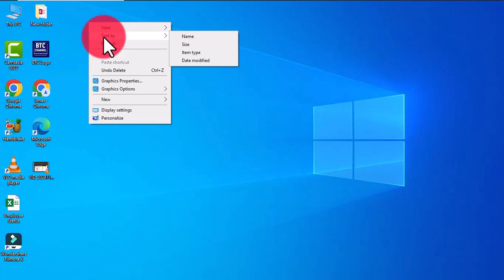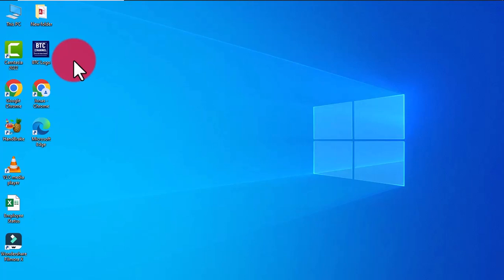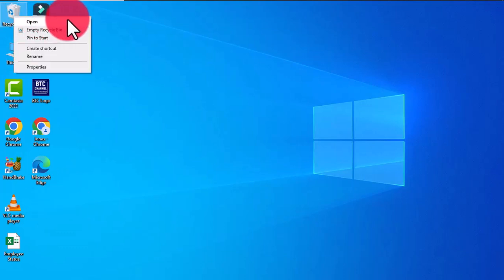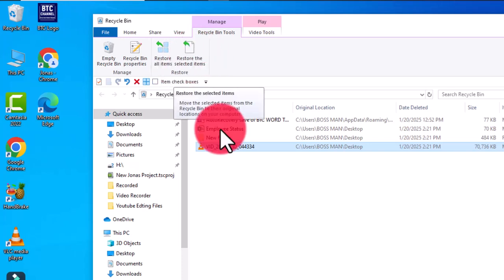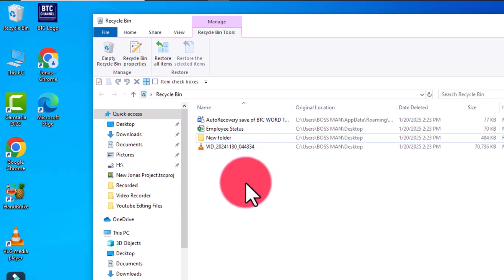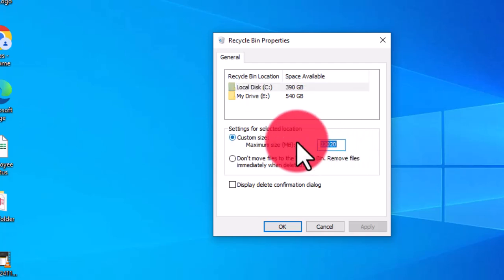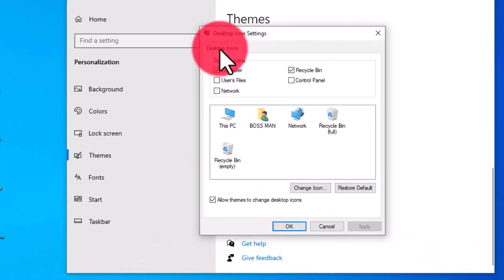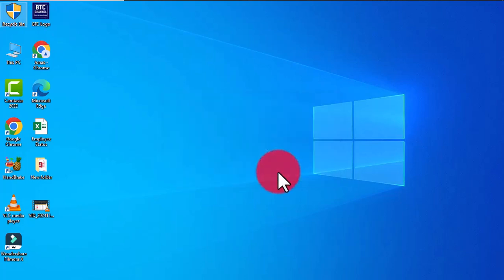How to Use the RECYCLE BIN in Windows 10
This video will explain to us how to use the recycle bin tool in the windows interface. We will learn how to show the icon, restore all items and customize the appearance and properties of this special utility. Let's dive in and look at it. Below are timestamps
00:00 Introduction
01:11 Functions of the Recycle bin
01:53 Description of the recycle bin
03:43 How to show the recycle bin icon
05:19 How to delete and restore recycle bin items
08:59 How to customize the recycle bin
13:48 Video conclusion